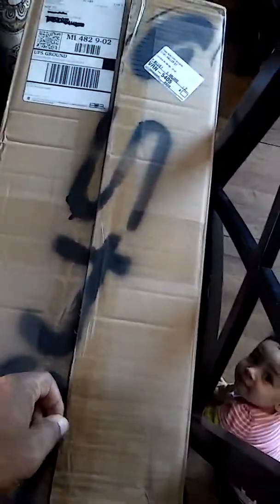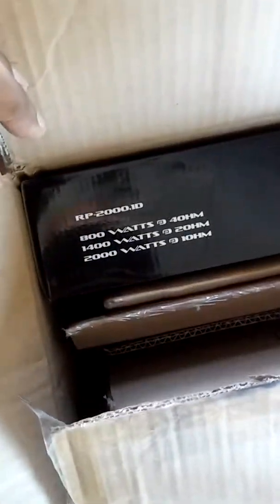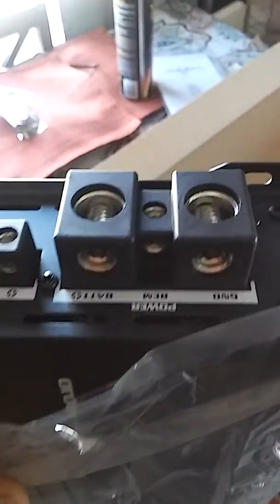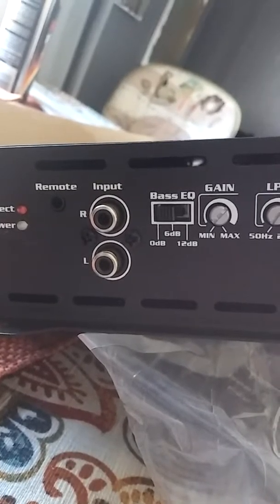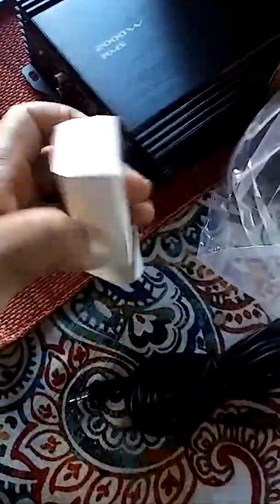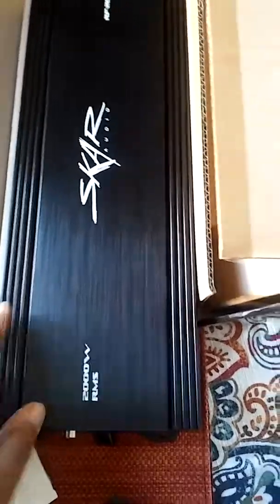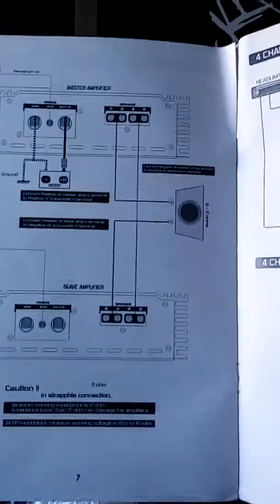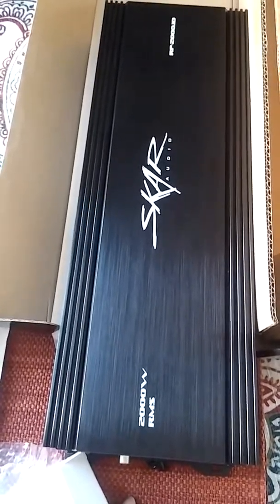Amp unboxing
Unboxing new Skar 2000.1 amps.